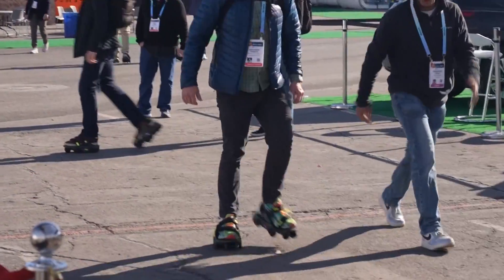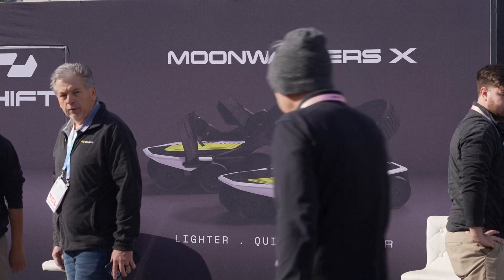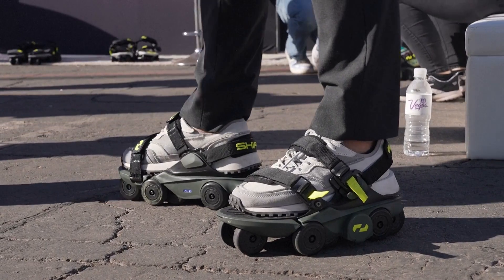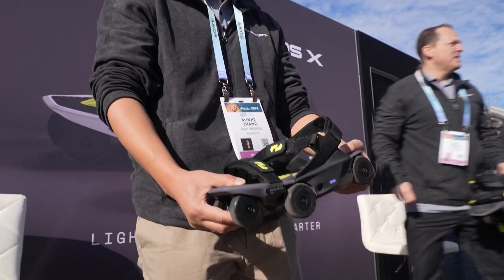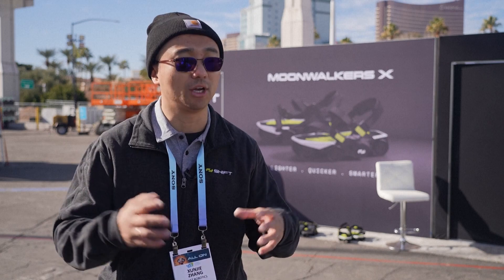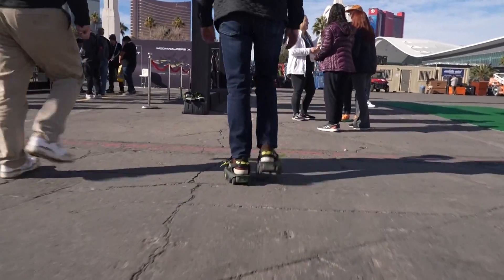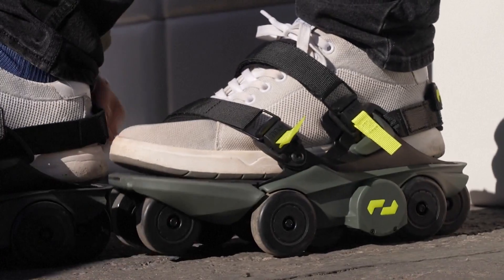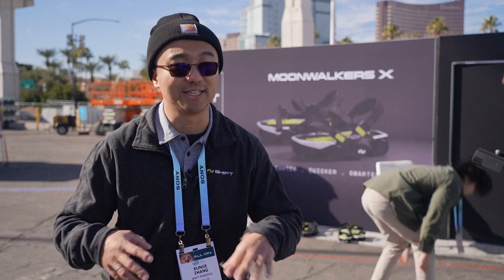CES Tech show 2024: Smart shoes help you walk three times faster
The newly-launched Moonwalkers X smart shoes are designed specifically for warehouse workers with lower weight and improved shock absorption to lower risk of repetitive injury.

Shift Robotics founder and CEO Xunjie Zhang says the shoes are fitted with a gate-controlled AI chip that measures users’ stride length and how fast they’re moving.